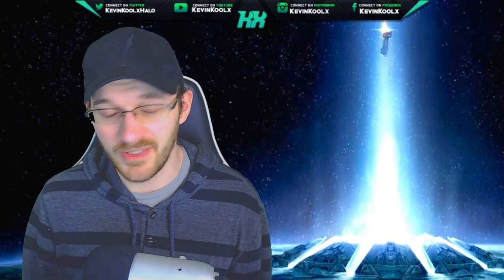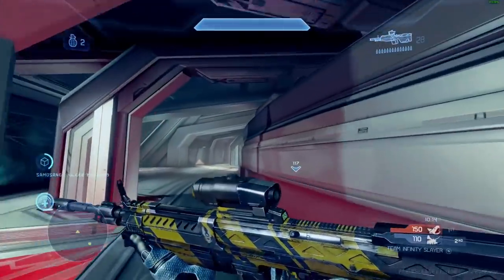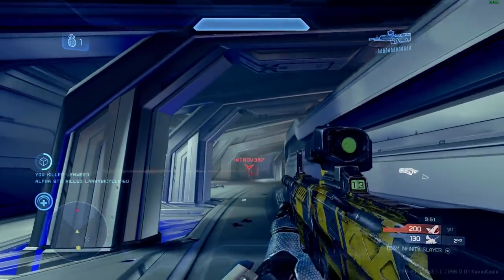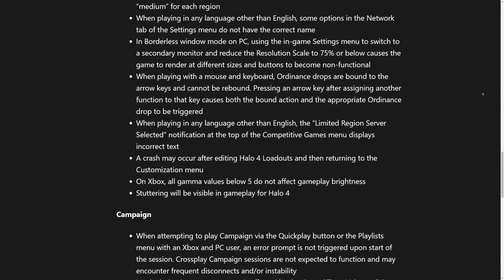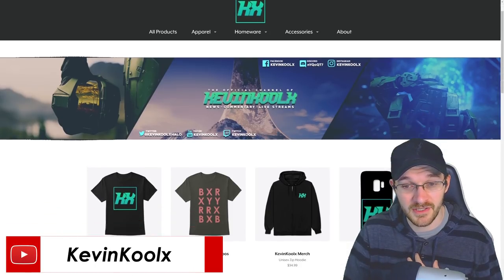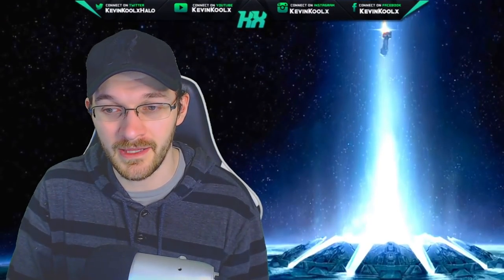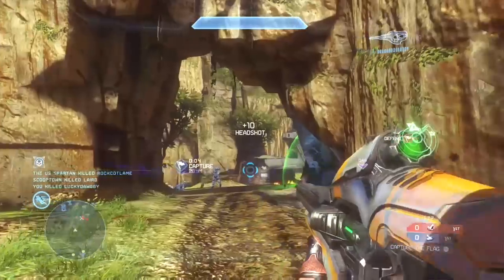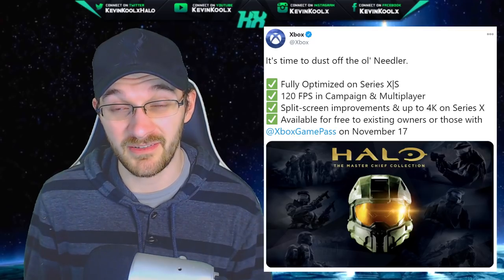Halo 4 Flight Has Ended! When to Expect Halo 4 PC Release Date! Halo News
Timestamps
Intro - 0:00
Halo MCC File Transfer - 0:39
Halo 4 PC Release Date - 1:57
Thank you for watching! - 6:38

Source
Halo MCC Weekly Dev Update

In this Halo MCC news update video we discuss the recent Halo MCC weekly development update. In this Halo Master Chief Collection news update video we talk about the Halo MCC file transfer and how you need to log into Halo The Master Chief Collection Xbox One so you can transfer for Halo Custom Games and Theater Clips. Later on the Halo 4 Flight just ended and we discussed the recent known errors list is rather small. I would expect Halo 4 PC release date would come around very soon. As soon as we know more about Halo 4 PC news update we'll share it on the channel. Halo 4 MCC PC was a really enjoyable experience and it brings so many new features like Halo MCC Crossplay, Halo MCC input based matchmaking and Halo MCC server region selection. As well as improvements for Halo Reach Framerate and H2A framerate. Until we know more we'll just have to wait for the Halo 4 PC release date.